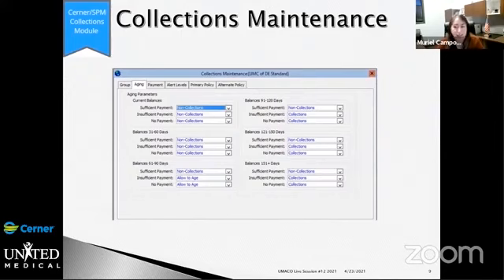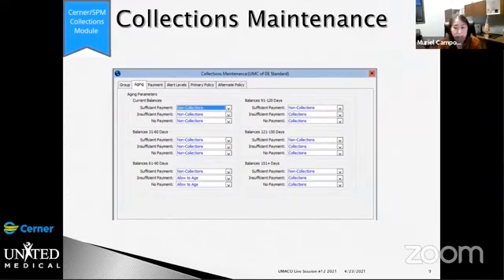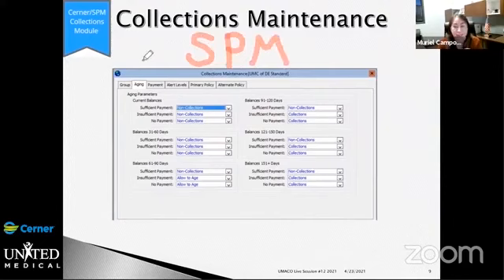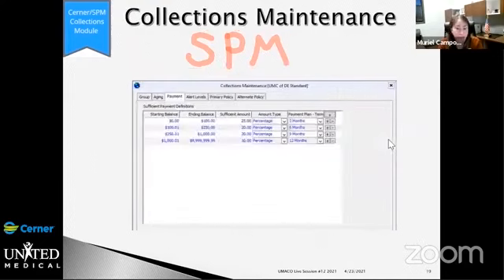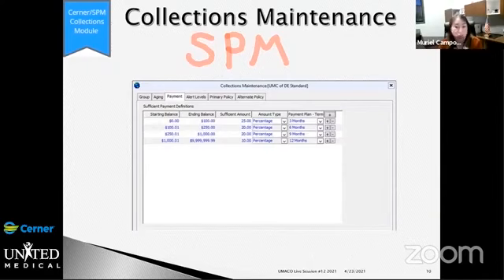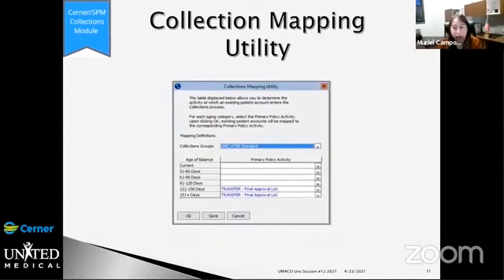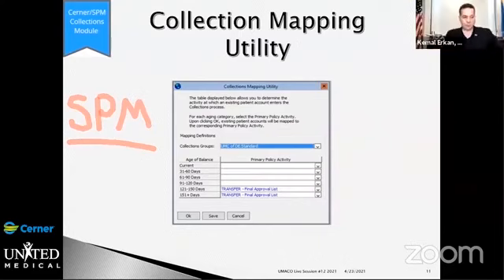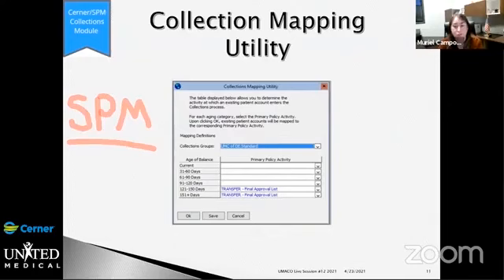Live Session Cerner/SPM Collections Module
UnitedTV UmAcoLive BariatricFriday CEO and founder of United Medical Kemal Erkan is joined by Muriel Campos and they dive deep into the Collections Module and how it all works! SPM offers a collection module that allows our practices to categorize their patient balances by aging. SPM allows United Medical to set a standard for aging parameters and collections while allowing for customizations for individual practices. If you would like to learn more about how United Medical and Cerner SPM can help standardize your collections workflow, be sure to fill out a form so that we can reach out to you as soon as possible. You can use the “Request Information for Services” link on our Contact